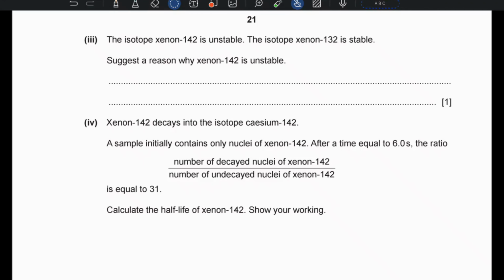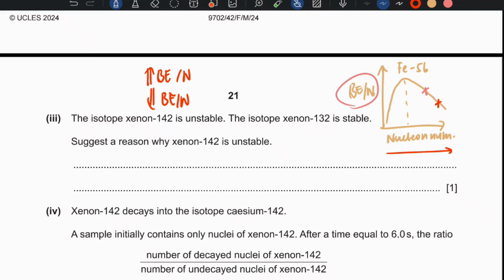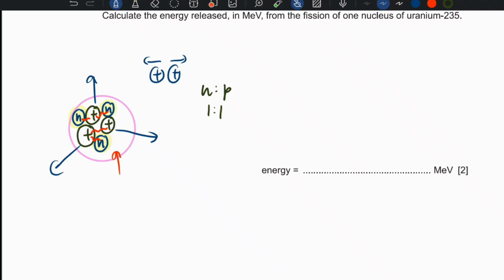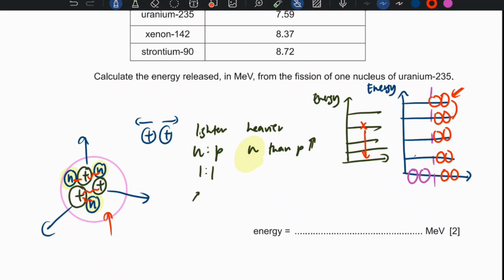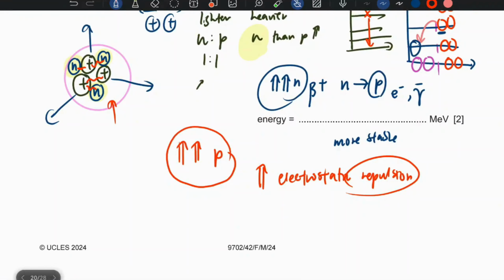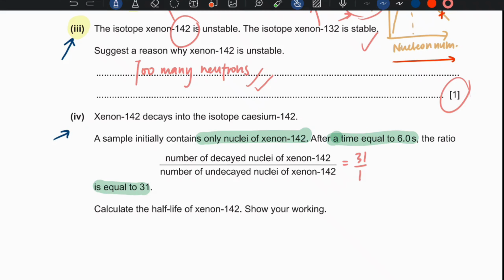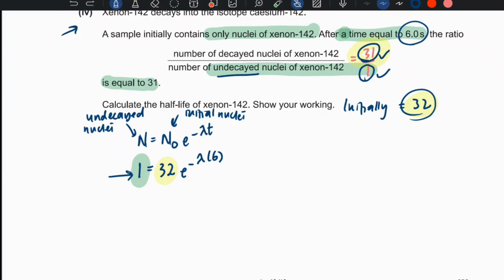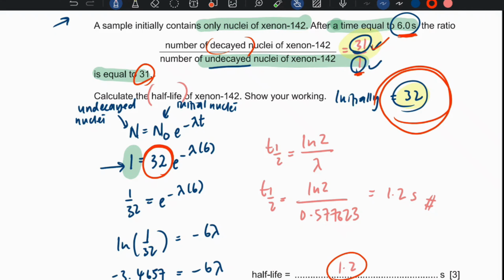FM24 P42 Q8 [Radioactivity] | 9702 CIE A-LEVEL PHYSICS | d-2 to A2 MJ25 Paper 4 🎯📈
💌: Thank you so much from the apex of my heart for 46 subscribers!! I’m really grateful for each one of you. It means a lot to know that I’m able to help you even a little on your learning journey!

In this video, we’re going through Question 8 (iii) and (iv). I know the big day is just two days away — stay calm and trust yourself. You’ve come so far, and you’ve faced so many exams already. This is just another step. You’re ready, so finish it strong and get those well-deserved A*s.

All the best — not just for the exam, but for everything ahead. I’m rooting for you, always. Keep believing in yourself, because you are capable of more than you know. And of course, don’t forget to thank yourself for coming this far!

Feel free to watch the video in 4K or 1080p for the best experience — I made it with care and hope it helps you, even just a bit.

00:00 Intro + Question 8(iii)
11:37 Question 8(iv)